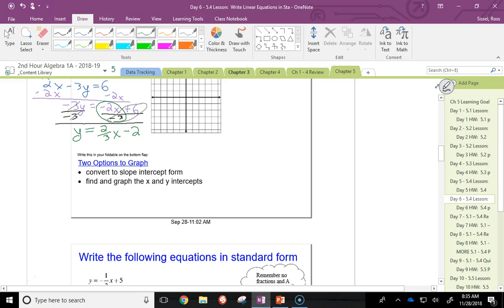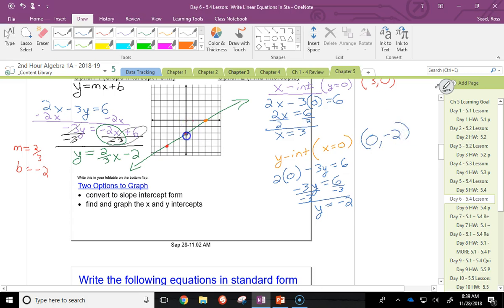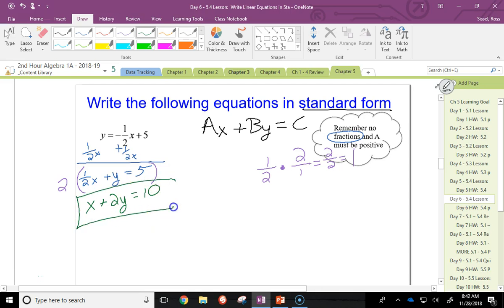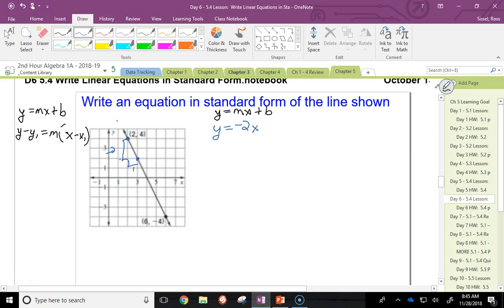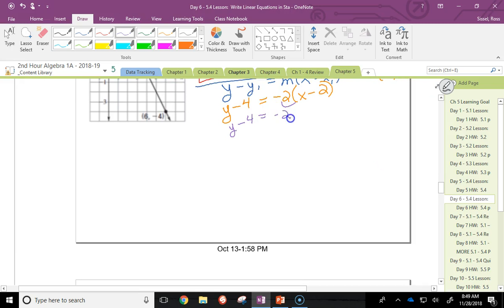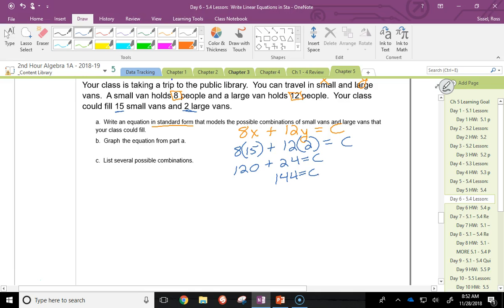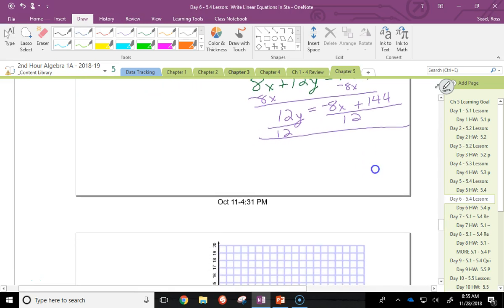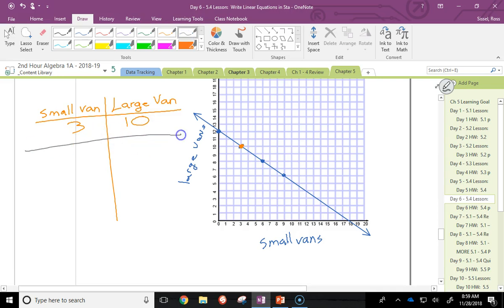Algebra 1A Lesson 5.4